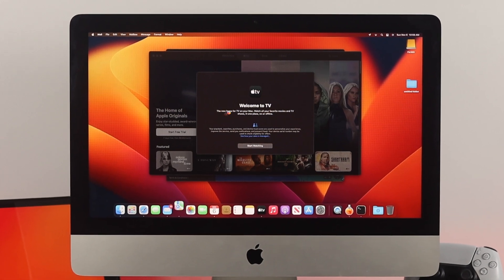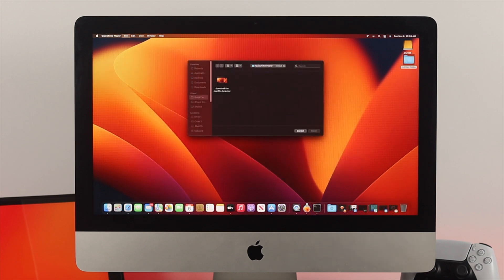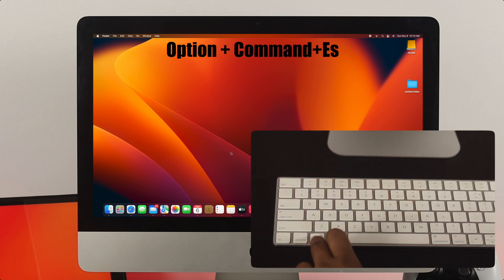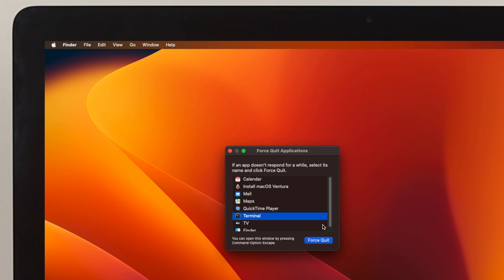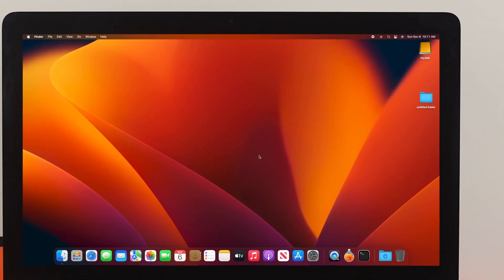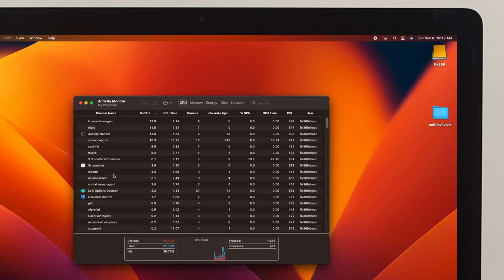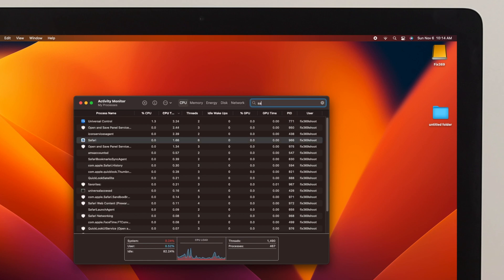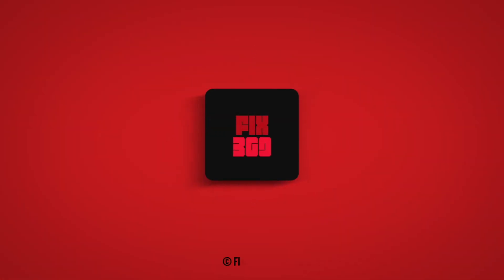How to Force Quit any Frozen Apps on iMac Ventura Without Keyboard!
Suddenly one or multiple Apps froze up on your iMac (macOS Ventura), you need to Force close them? We will walk you through 2 ways you can follow to force quit multiple apps at once with and without using the keyboard on an iMac running on macOS Ventura.

0:00 What this video is about
0:44 First Way: Force Quit Apps with Keyboard
1:27 Second Way: Force Close Apps without keyboard